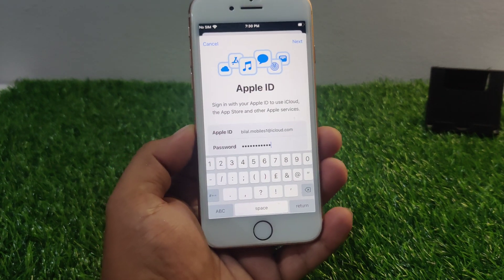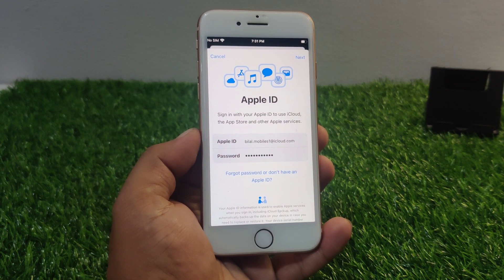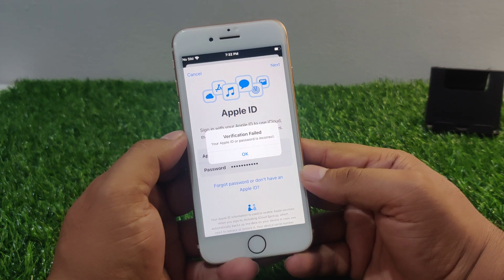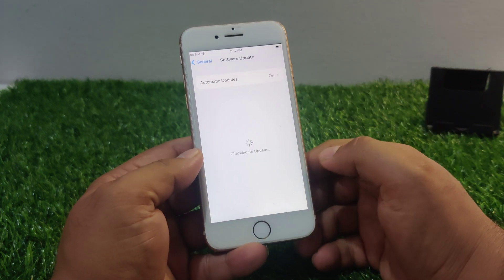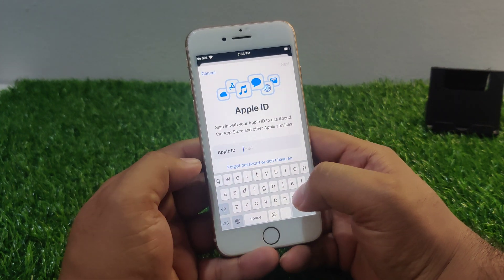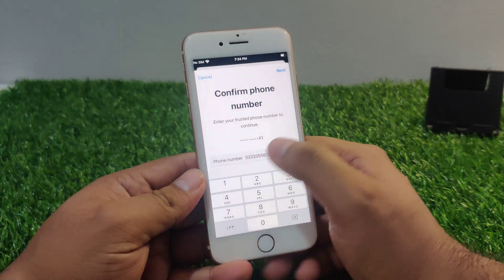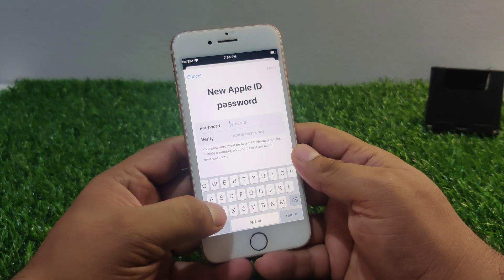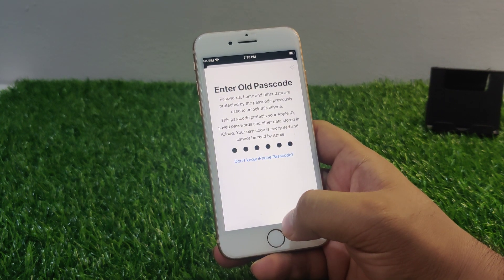How To Fix Your Apple-iD Or Password iS Incorrect On iPhone iPad [2023]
Fix Apple-iD Or Password Incorrect Easily with Tenorshare 4uKey

Remove Apple ID without password from iOS devices without Losing Data via Tenorshare 4uKey.

iF video iS Helpful To You PleaseLike Share& Sub's